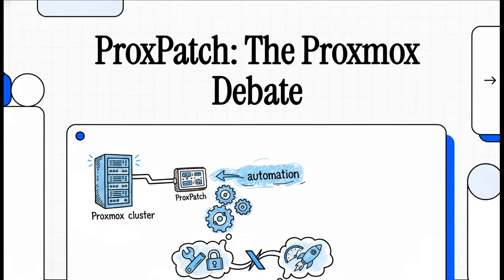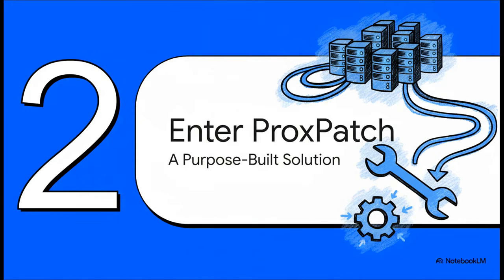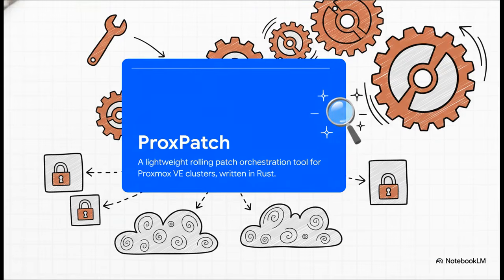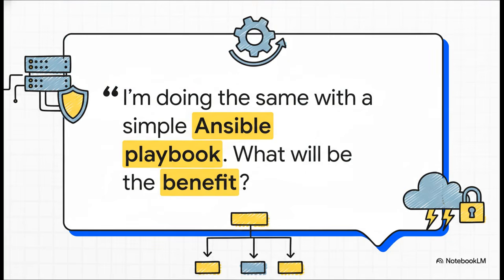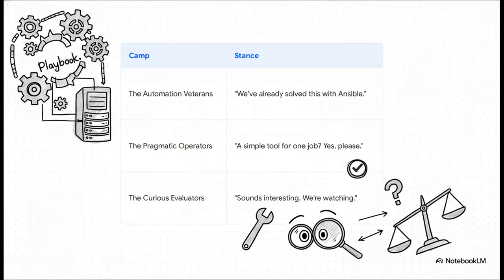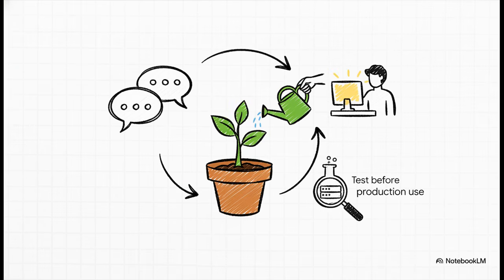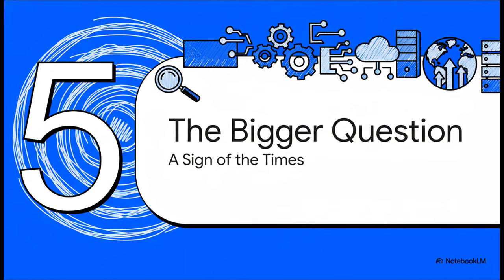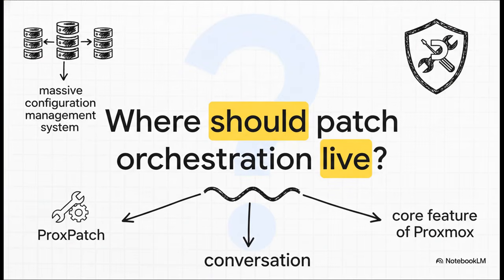Stop SSHing at 2 AM: Automating Proxmox Updates with ProxPatch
Tired of manually draining nodes and migrating VMs at 2 AM? Meet ProxPatch, a lightweight, Rust-based tool designed to automate rolling updates for multi-node Proxmox VE clusters. Unlike complex Ansible playbooks, ProxPatch is a purpose-built utility that safely live-migrates VMs, applies security updates, and reboots nodes one by one with zero downtime. Whether you are a solo operator or transitioning from VMware, ProxPatch makes cluster patching boring, safe, and highly predictable.